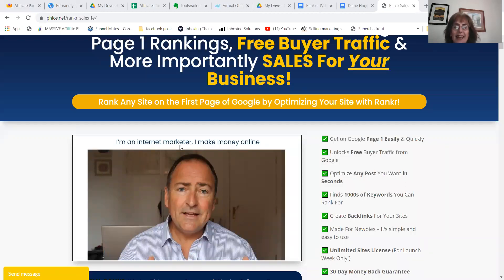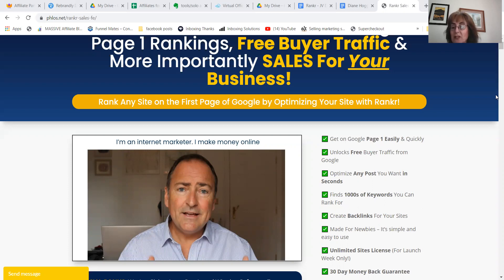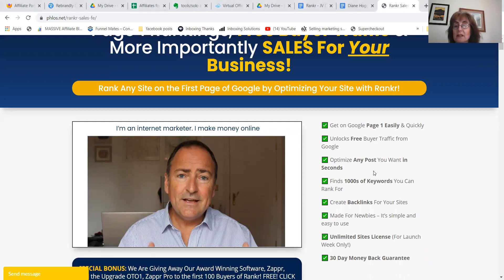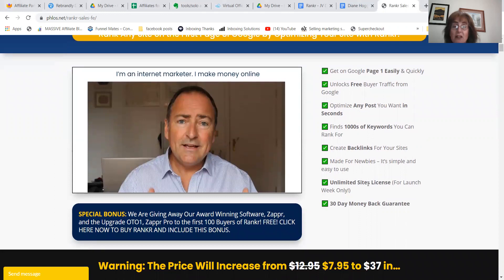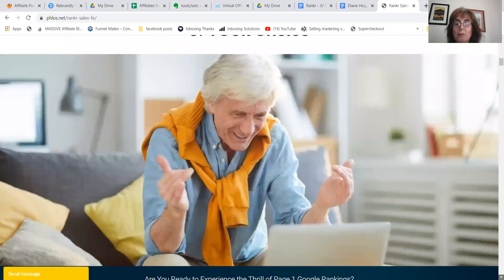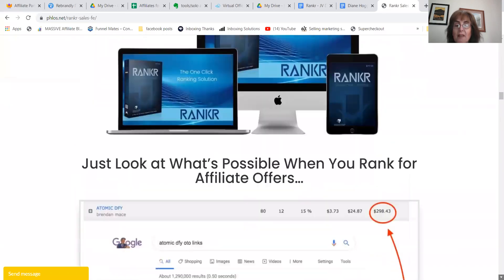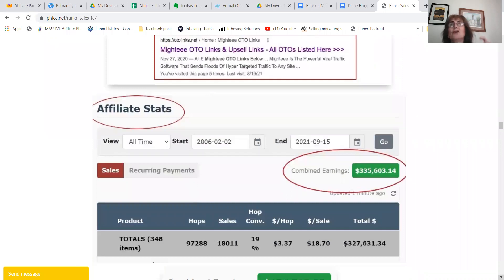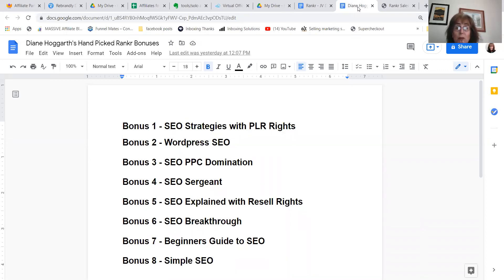Rankr Review Watch This Before You Buy Rankr Exclusive Bonuses Inside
Rankr by Trevor Carr, Luan Henrique, and Jonas Lindgren is a fully-developed WordPress plugin for multiple page-ranking tasks: tag addition, backlink creation, social sharing, etc without any hassle of doing the legwork.

✅ Get on Google Page 1 Easily & Quickly

✅ Unlocks Free Buyer Traffic from Google

✅ Optimize Any Post You Want in Seconds

✅ Finds 1000s of Keywords You Can Rank For

✅ Create Backlinks For Your Sites

✅ Made For Newbies – It’s simple and easy to use

✅ Unlimited Sites License (For Launch Week Only!)

✅ 30 Day Money Back Guarante

If you are after 😃 Proflipperz Review and Bonuses, then check out this latest video. – to find out more today!

This video covers all you need to know about  Rankr Review  Watch This Before You Buy Rankr  Exclusive Bonuses Inside    so please leave a comment below or give us a thumbs up if you like our content about Rankr Review  Watch This Before You Buy Rankr  Exclusive Bonuses Inside

FREE FACEBOOK TRAINING - GET 56 LEADS FROM ONE FACEBOOK POST